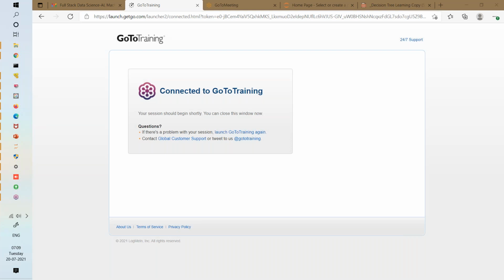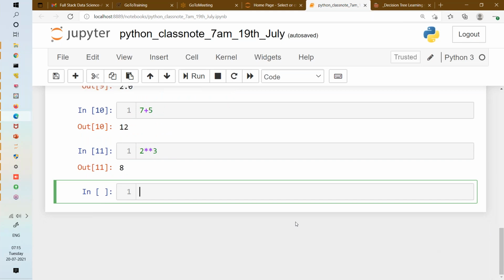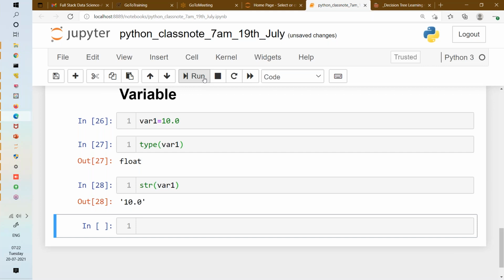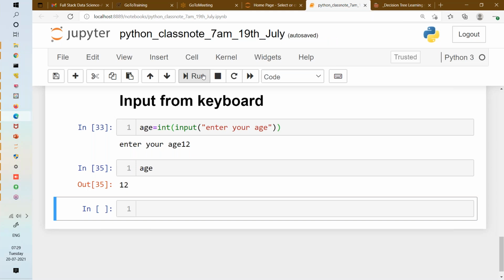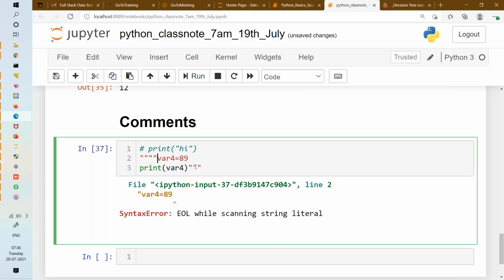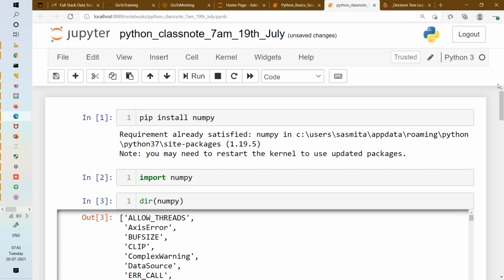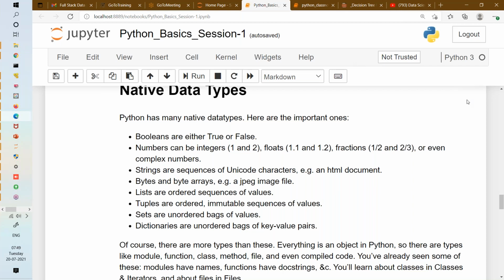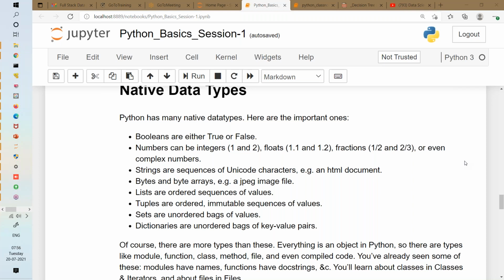Full Stack Data Science tutorials || Demo - 2 || by Mrs. Sasmitha on 20-07-2021 @7AM IST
Full Stack Data Science-AI, Machine Learning & Deep Learning Program tutorials || Demo - 2 || by Mrs. Sasmitha on 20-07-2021 @7AM IST